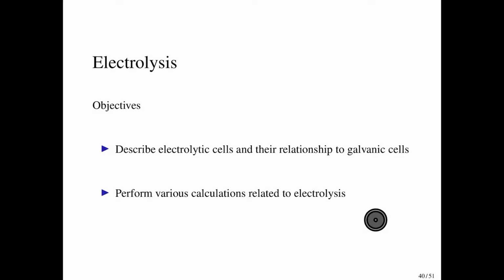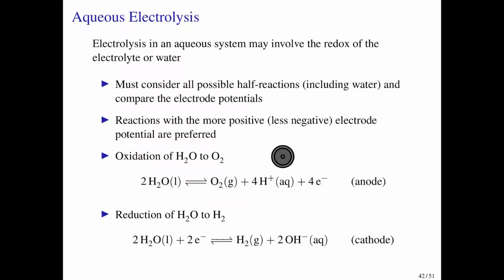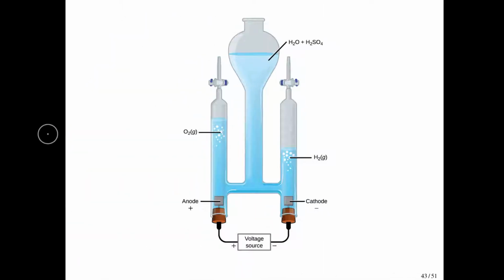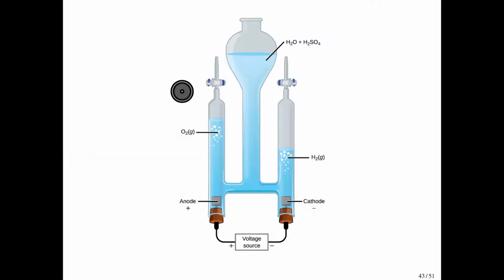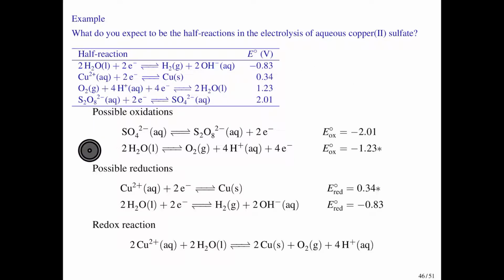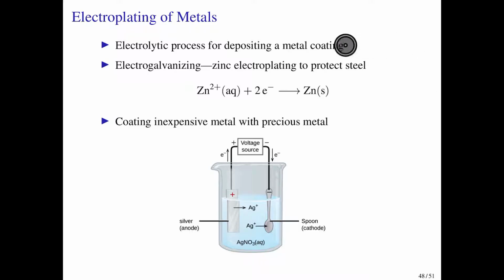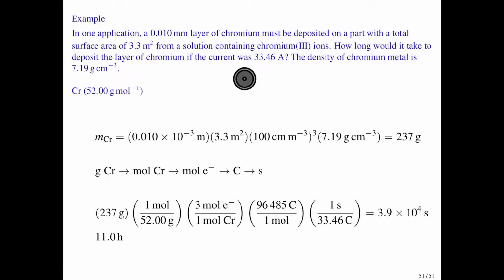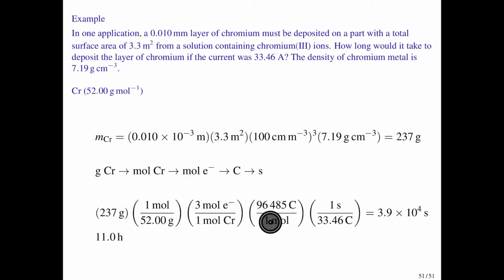Electrochem-05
Electrolytic cells